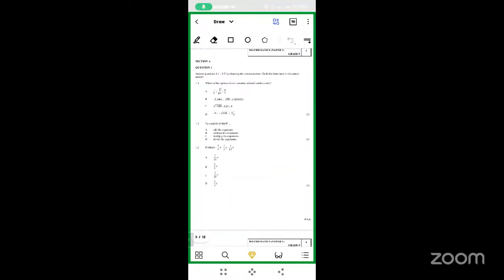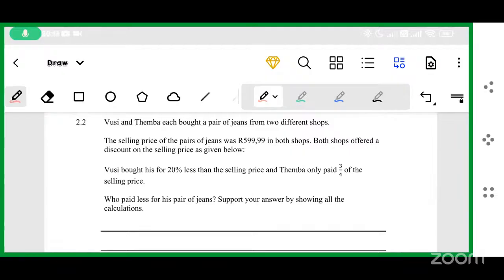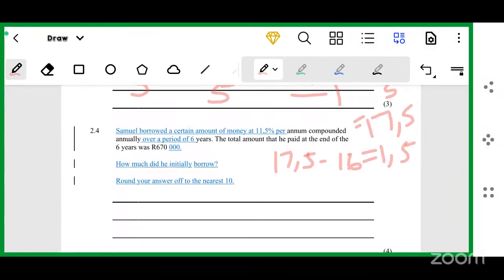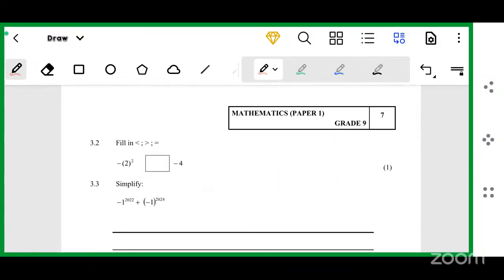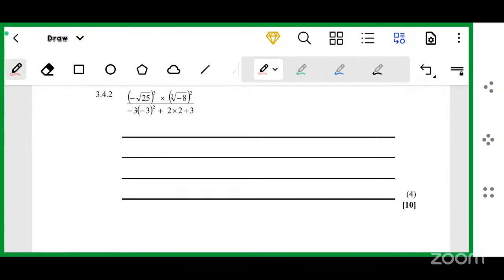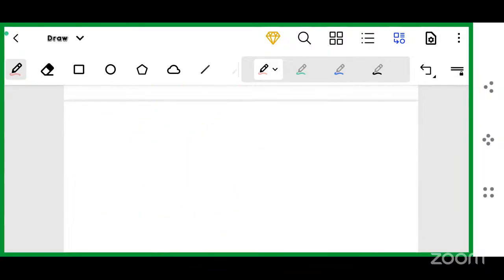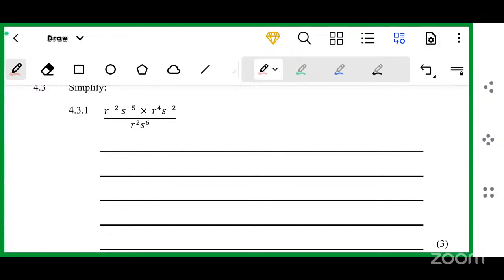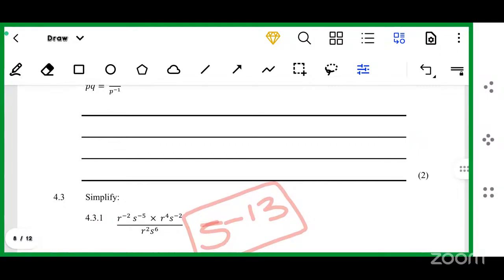1 on 1 session with Grace